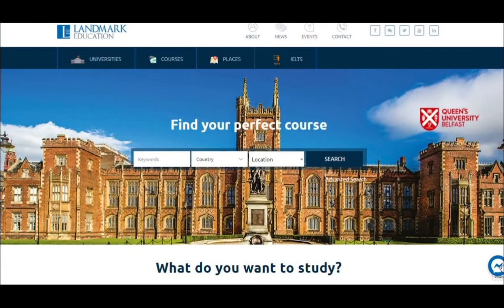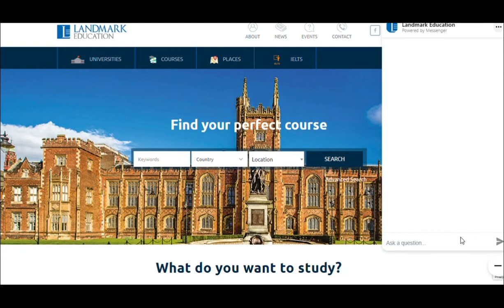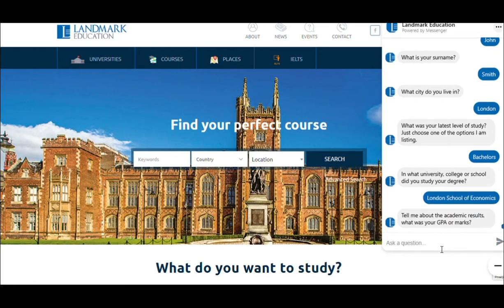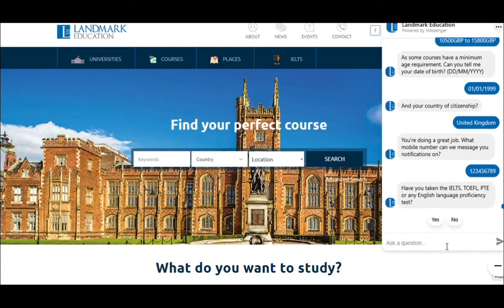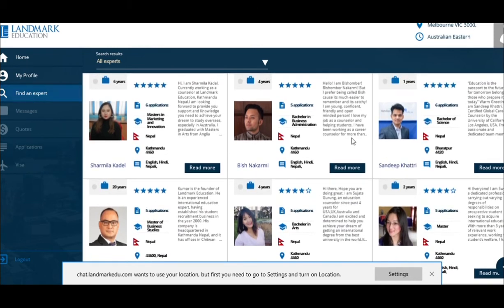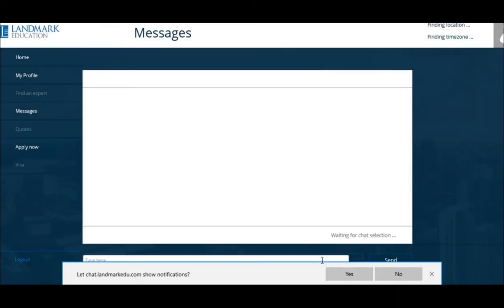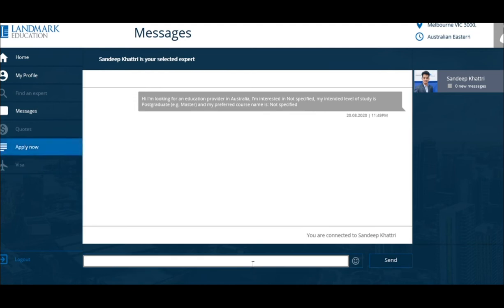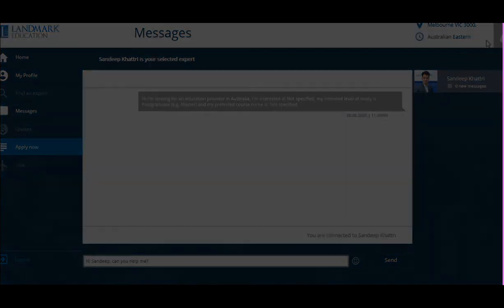Landmark Education Facebook Messenger Bot Website Live Chat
If you are planning to study overseas, we can help. We will match you with an expert counsellor in education who will guide you through selecting your course, applying, and enrolling.

To access it, head to our website homepage